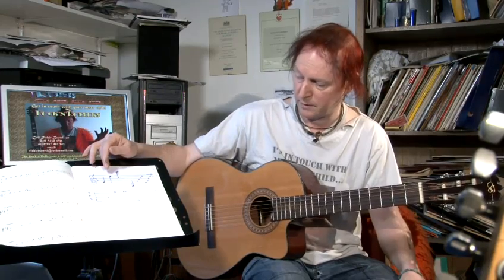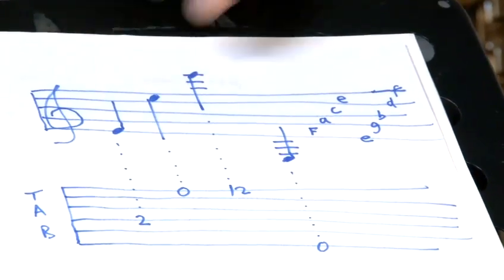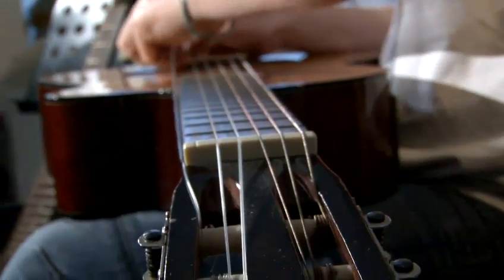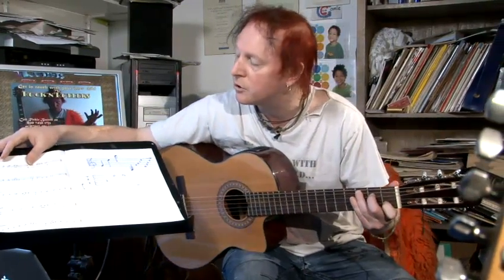How To Read Sheet Music For The Guitar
This guide shows you How To Read Sheet Music For The Guitar.